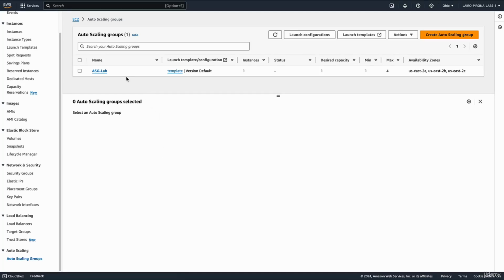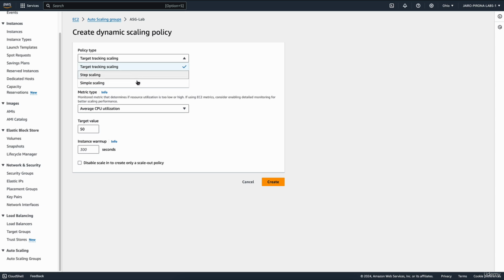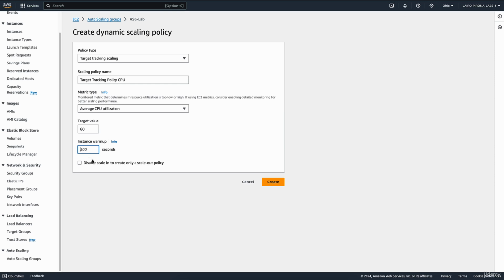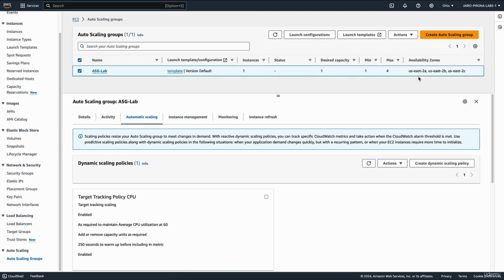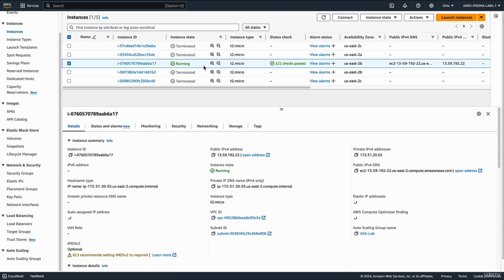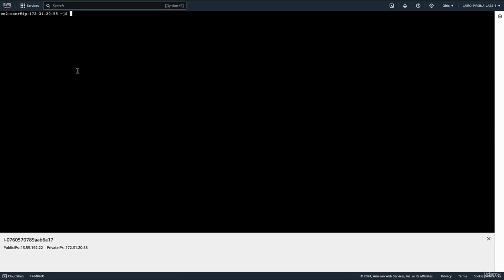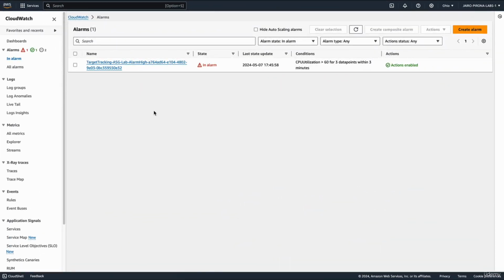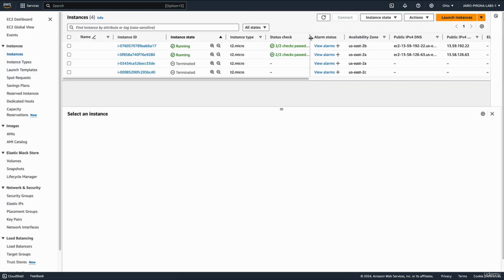66 Target tracking scaling